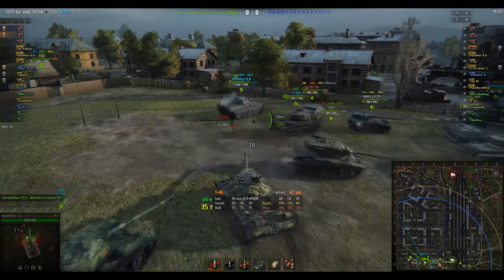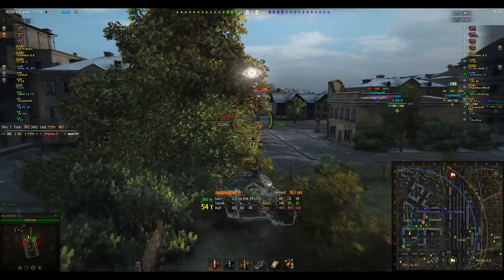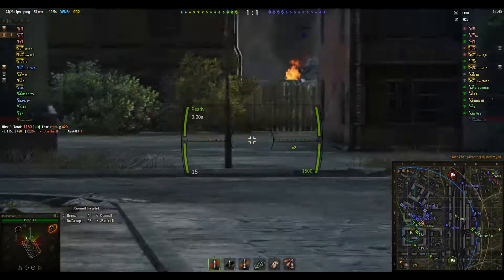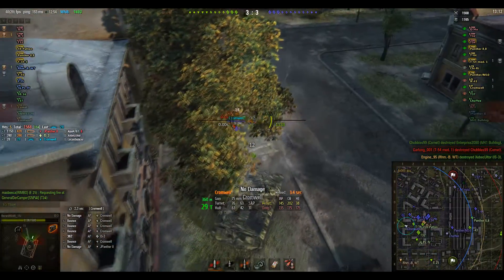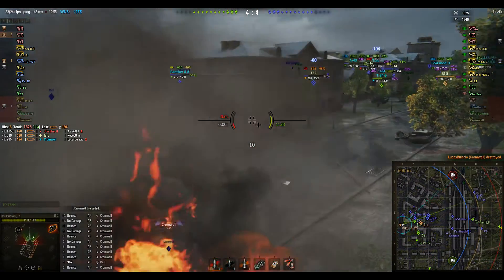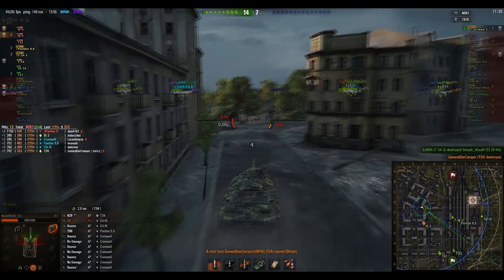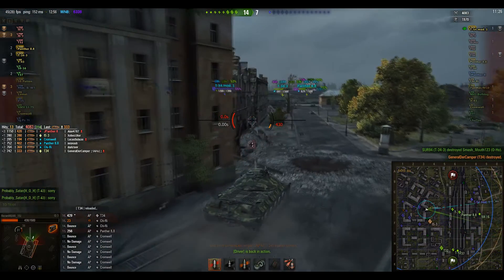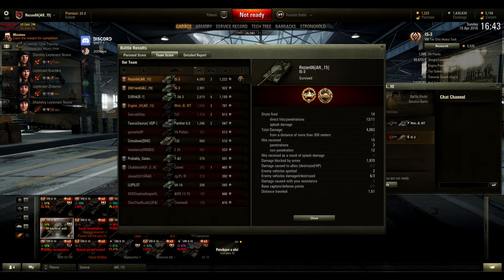World of Tanks - IS-3 - Assaulting Ensk with Engine and Bob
Hey guys! Here's the first official WoT video in a while. I'm going to be making more of these every Tuesday and Friday for the time being. For now, let's have some fun with Engine and Bob on Ensk.

NOTE: Both Engine's and Journeyman's twitch channels are +18yo ONLY!